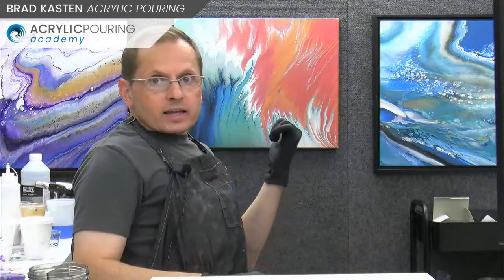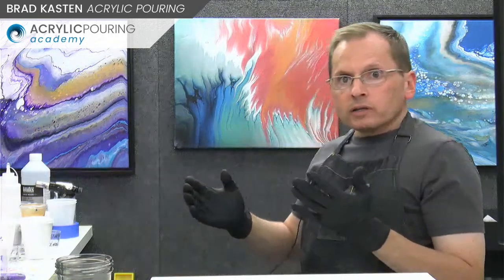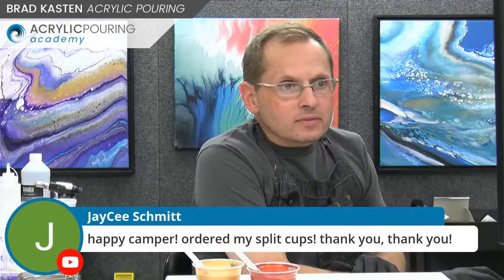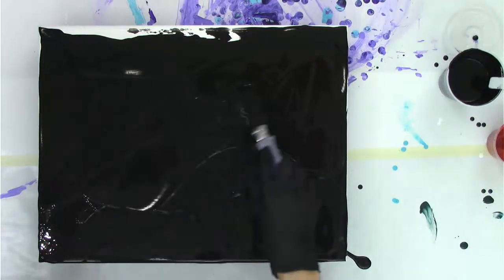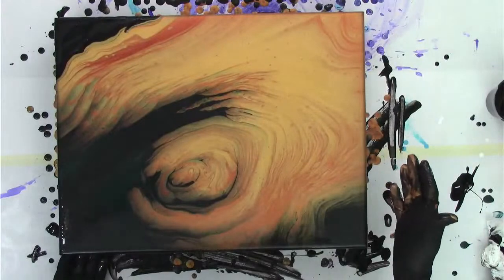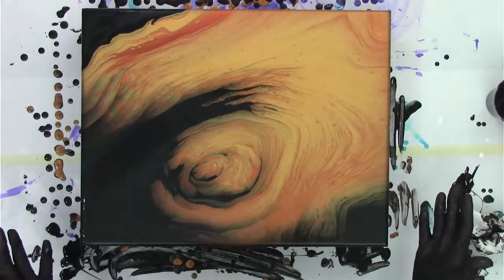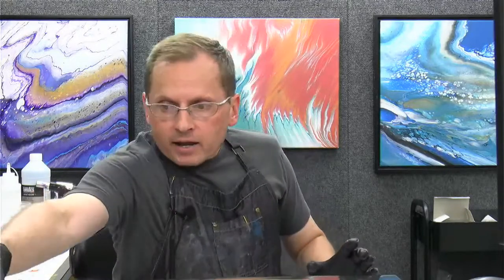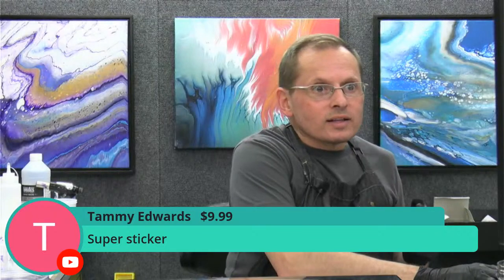Acrylic Paint Pouring Demo - The Split Cup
Join me at 5:00pm Pacific for a paint pouring demo of the spit cup technique.

I'll pour a painting and answer any questions you might have. It will be a lot of fun.